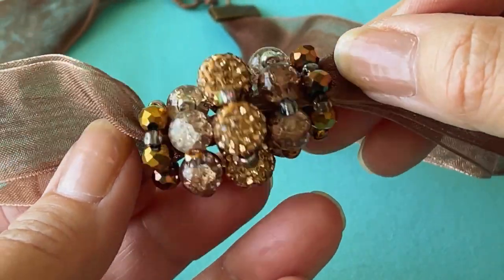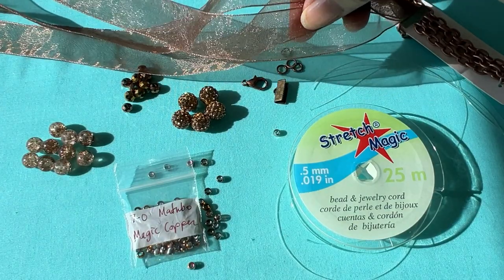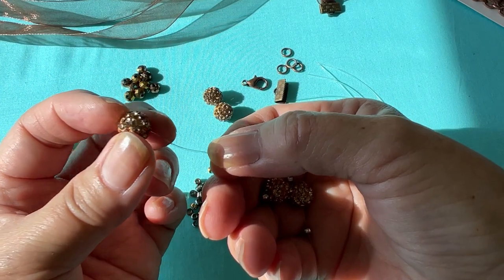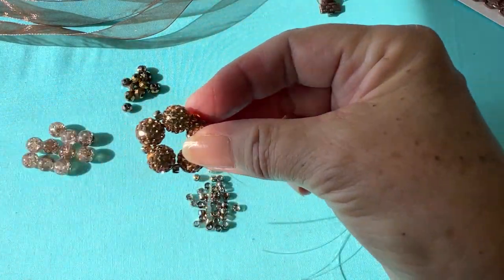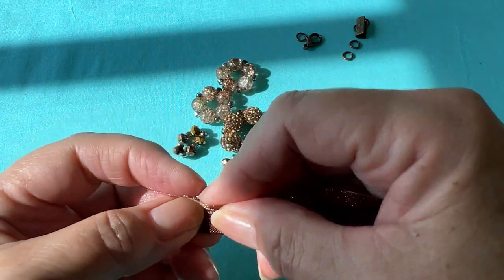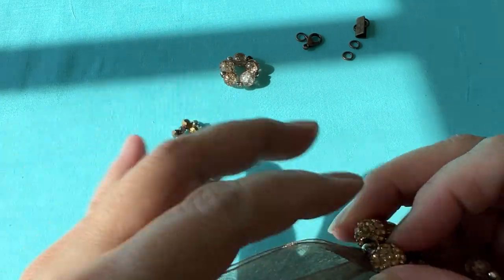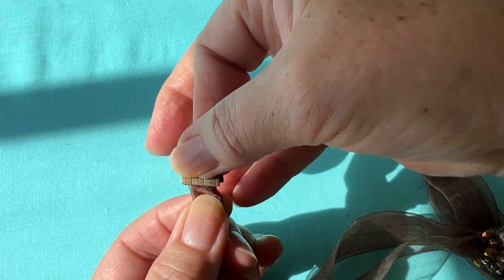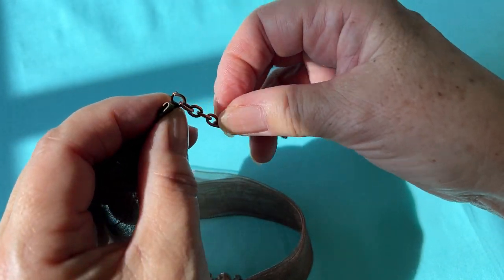Beginner Ribbon Necklace Tutorial DIY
How To Make Easy Ribbon Necklace DIY Tutorial.  I will show you how to make this necklace from start to finish with this easy step by step process.
Supplies:
Ribbon - I'm using a 3/4" transparent ribbon, cut 15" for a choker.
5 - Bronze glitter beads, 10mm.
10 - Transparent gold beads, 8mm.
10 - Gold beads, 6mm.
25 - Spacers beads Mantubo - seed beads 7/0.
.5mm stretch cord.
Extension chain
2 Jump rings
1 Clasp
2 Ribbon clasps
Tools:
Flush Cutters
Memory Wire Cutters to cut the metal extension chain
Lighter (small hand lighter)